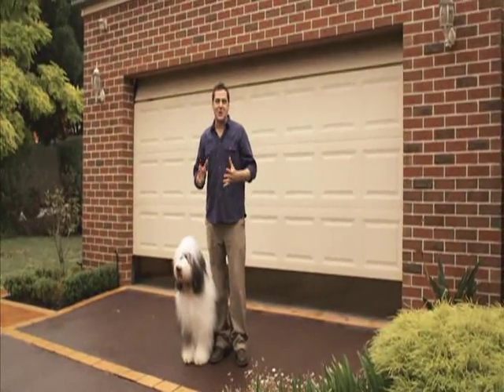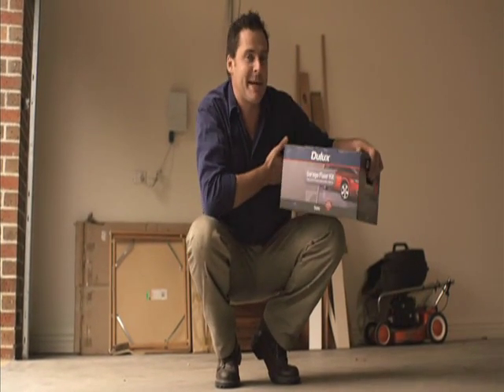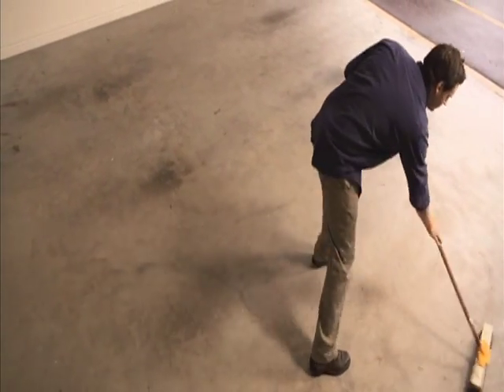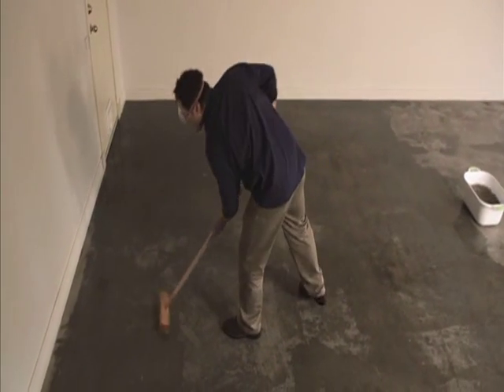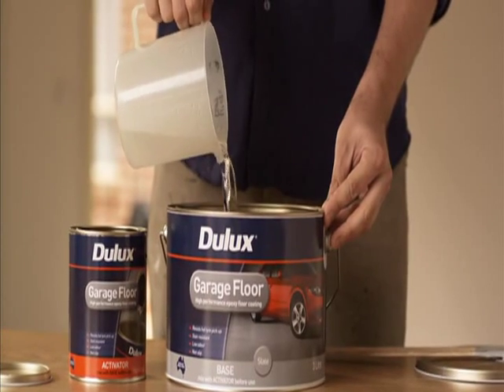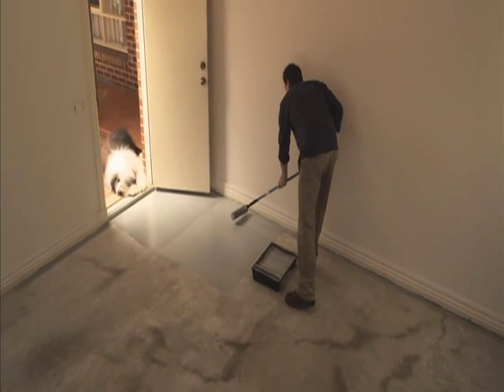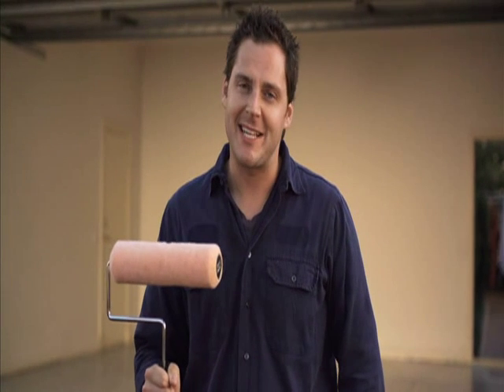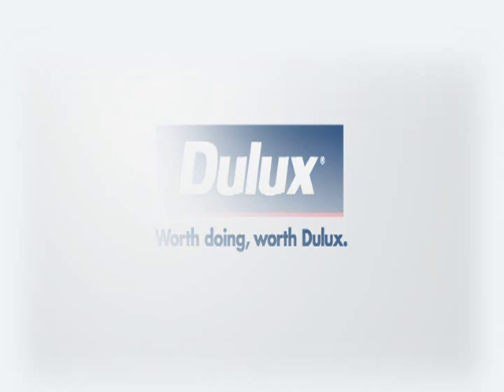VTS_02_1_mpeg2video.mpg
This is the video which comes with the Dulux Garage Floor Kit - a two-part, water based epoxy paint.